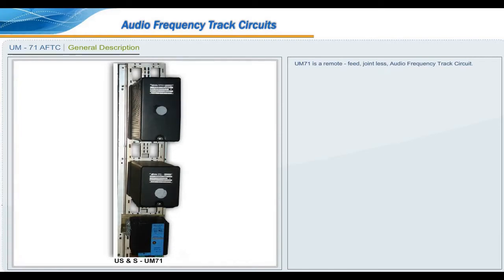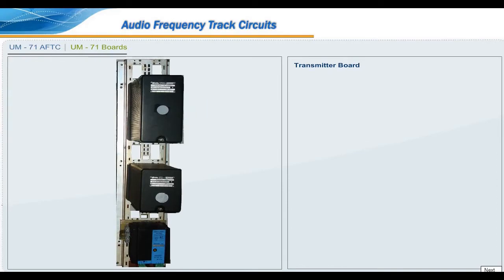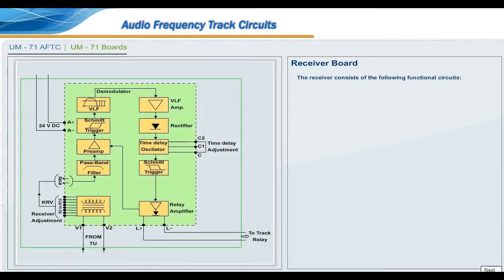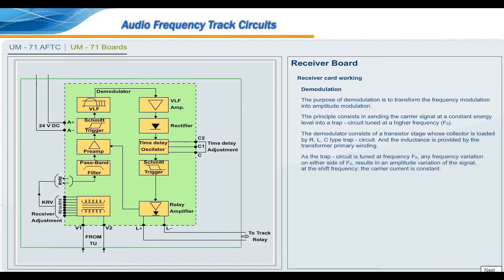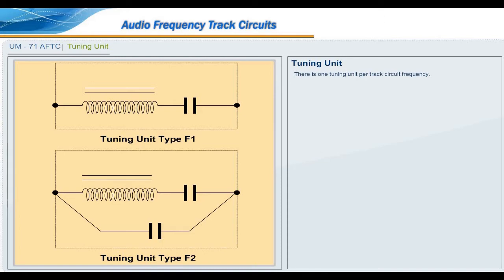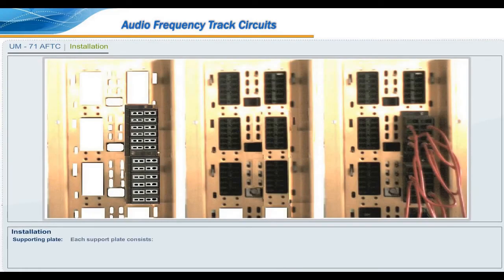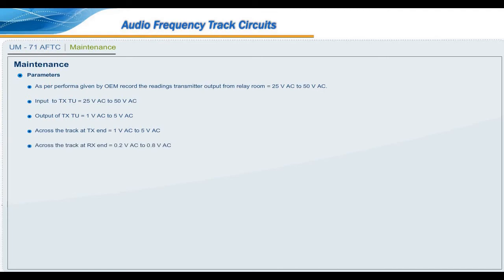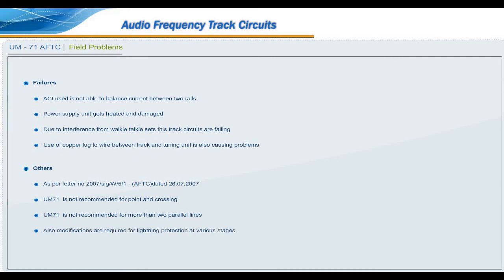AFTC UM 71(Educational)